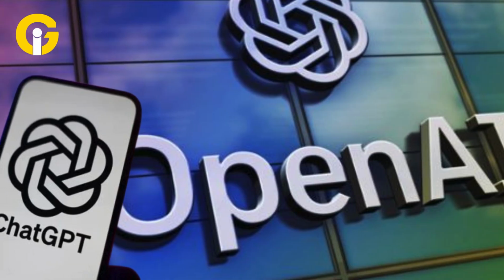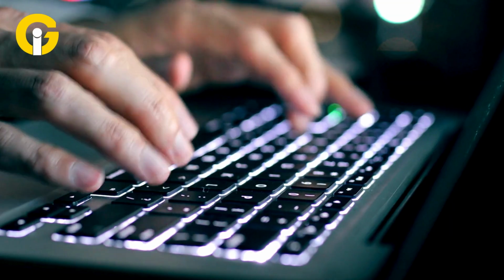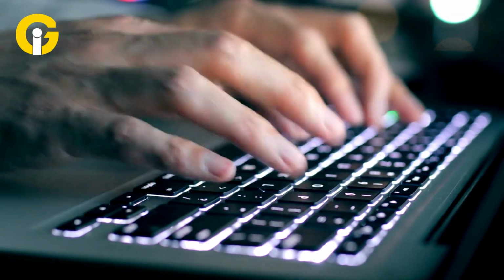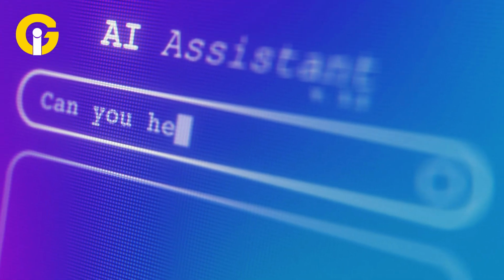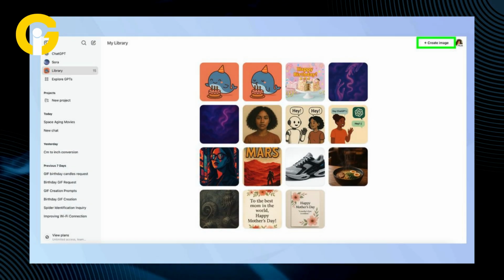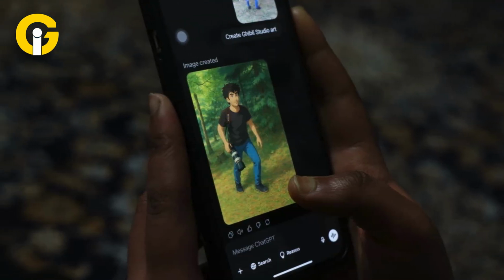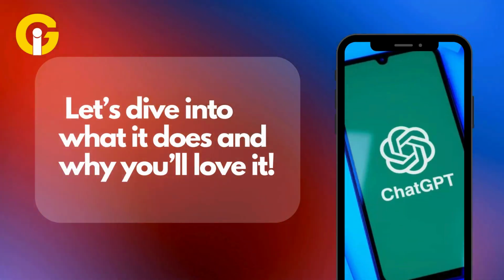ChatGPT Gets Visual! OpenAI Drops Powerful Image Library Tool 🔍🤯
OpenAI just gave ChatGPT a major upgrade – an integrated image library! Now you can browse, select, and use visuals right inside ChatGPT. In this video, we walk you through how it works, what it means for users, and how it could revolutionize workflows for creators, educators, and more. Don’t miss this huge leap forward in AI interaction!